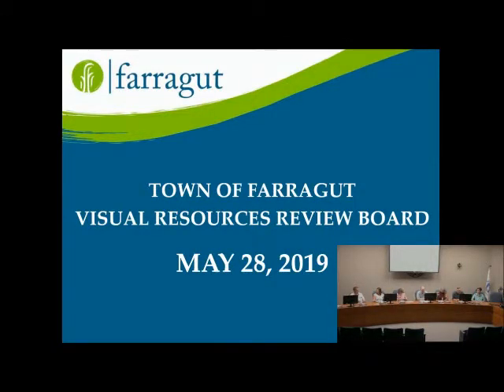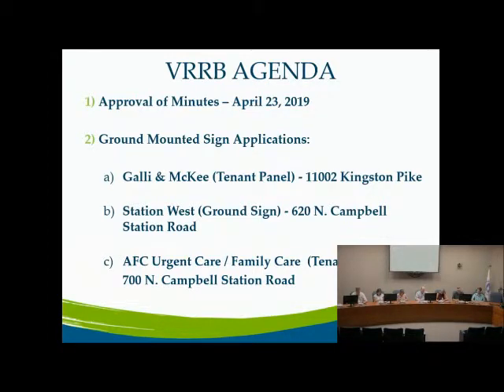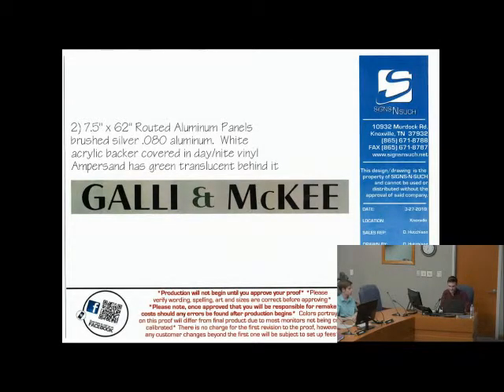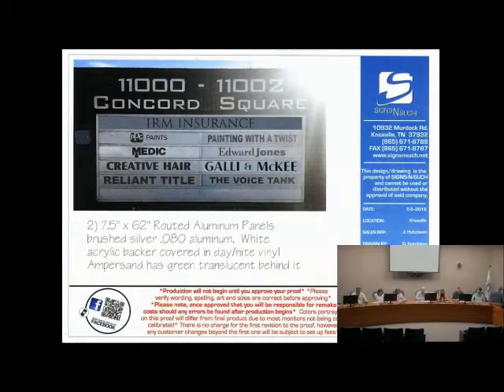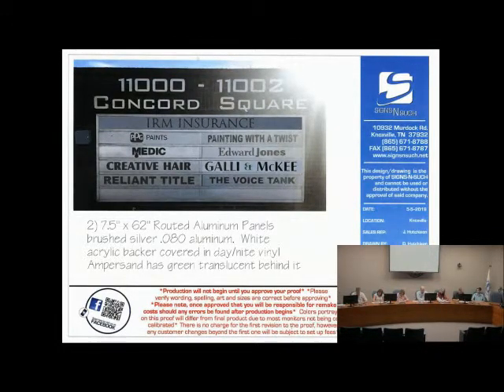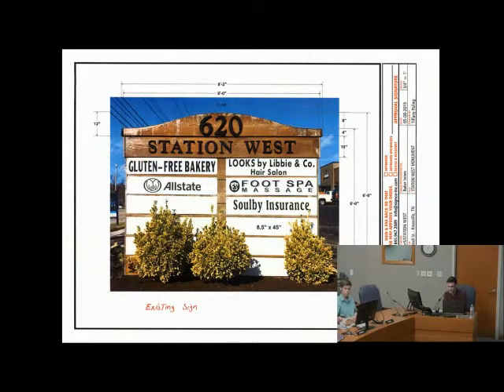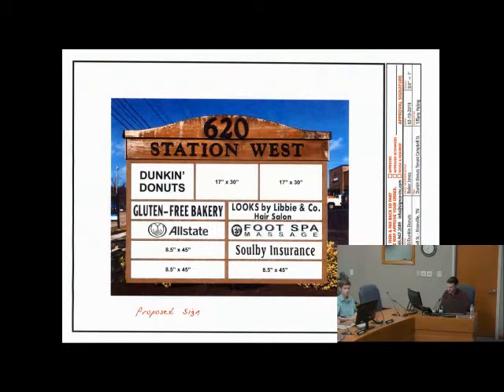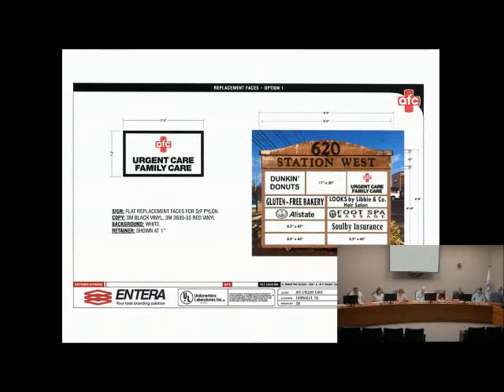VRRB May 28 2019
Town Meeting